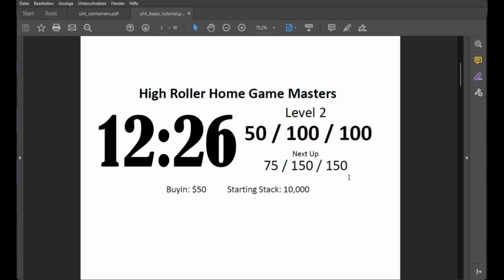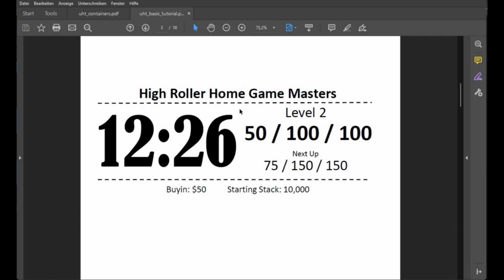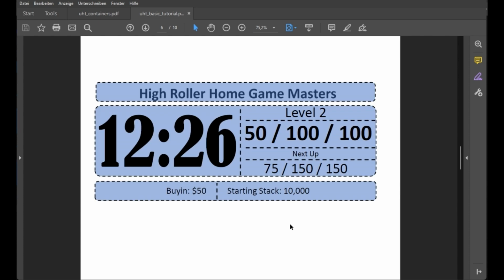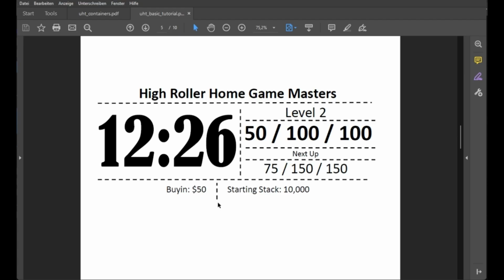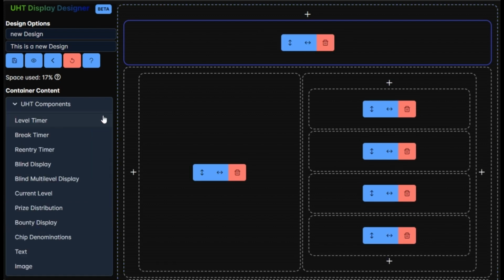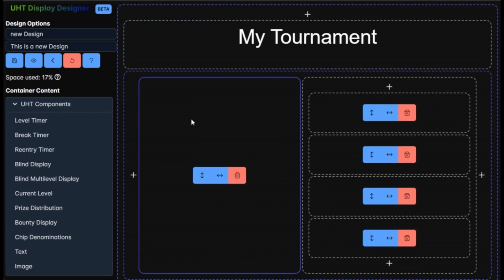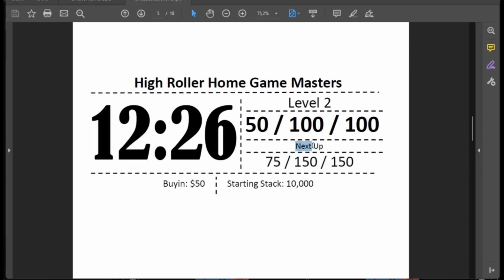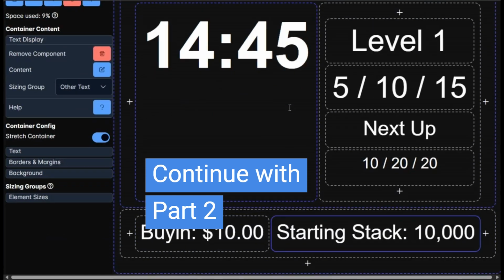UHT Designer Simple Design Tutorial Part 1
Learn how the UHT Designer works and create your first simple Display Design